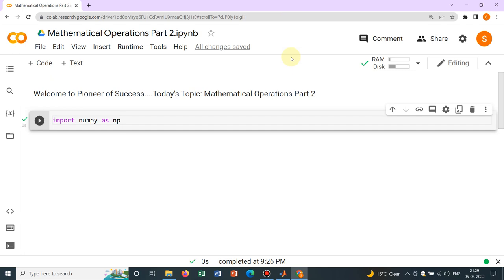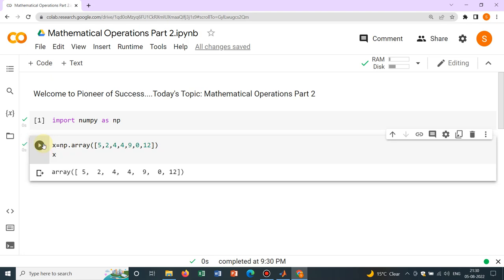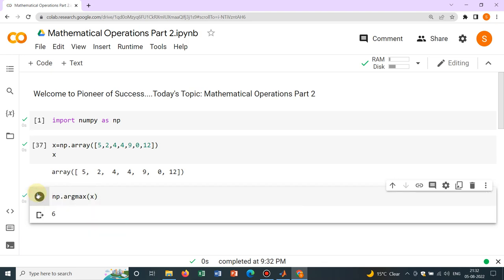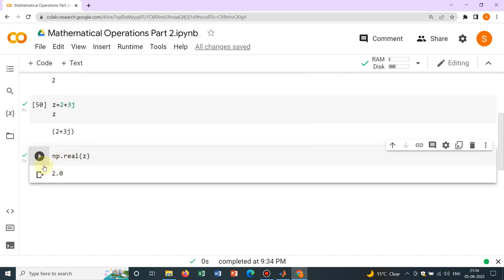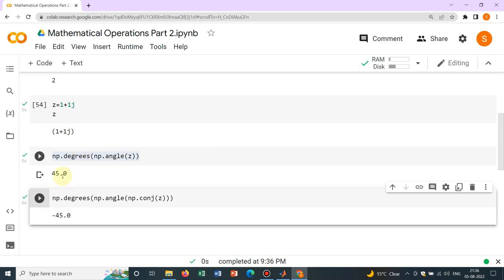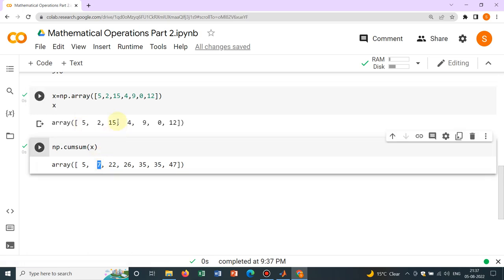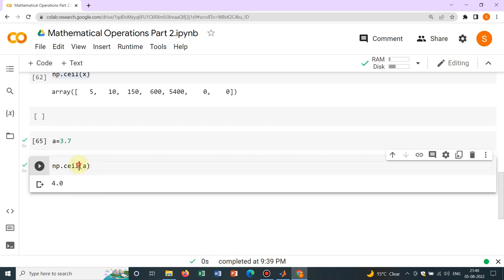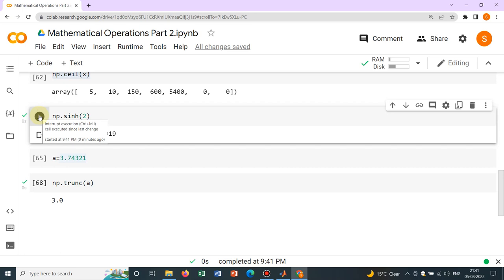Mathematics Operations in Numpy Part 2